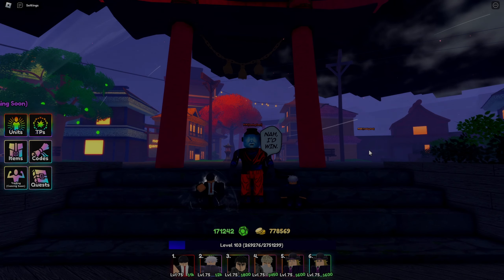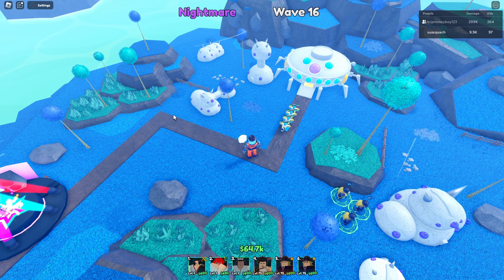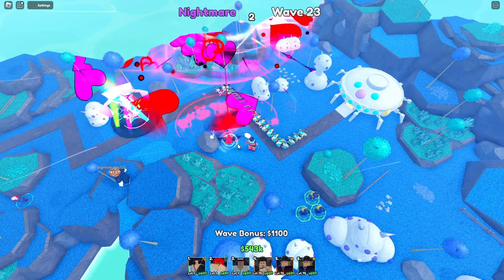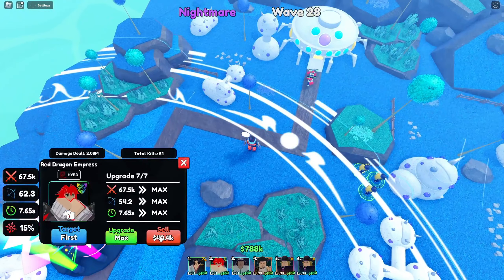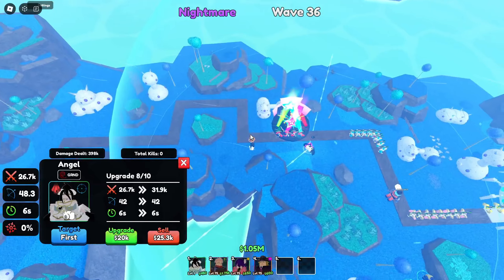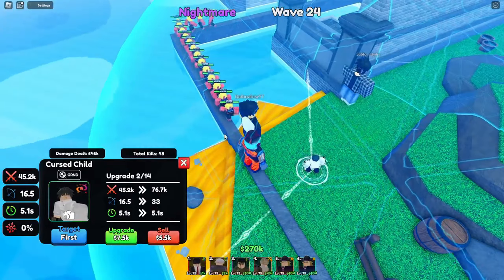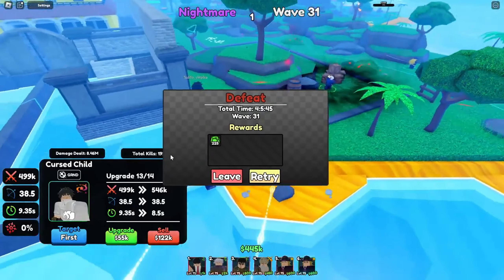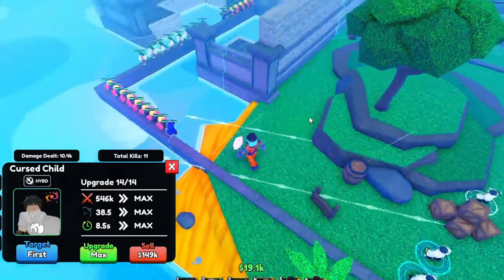SHOWCASING ALL NEW UNITS IN ANIME LAST STAND UPDATE PORTALS!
Support me even more by becoming a member! 😳